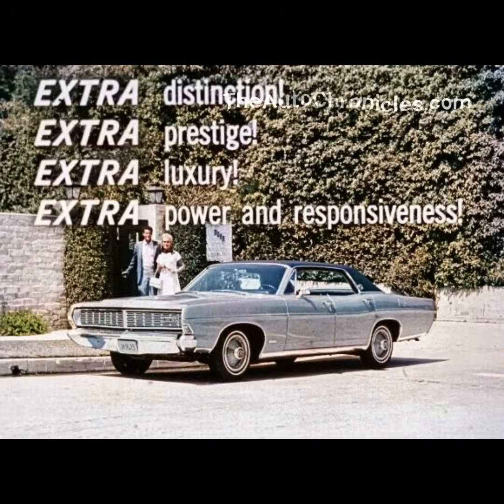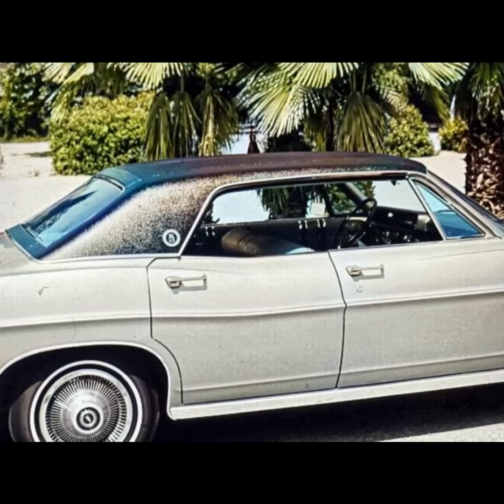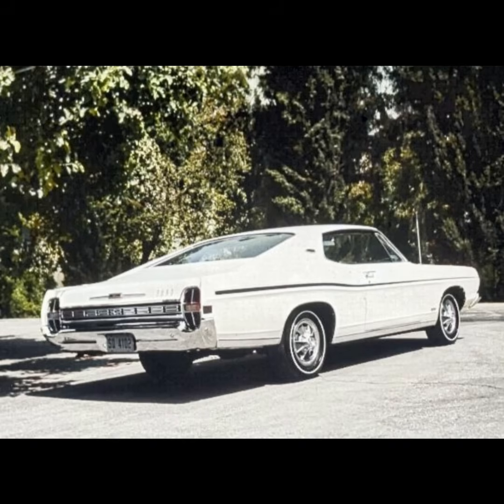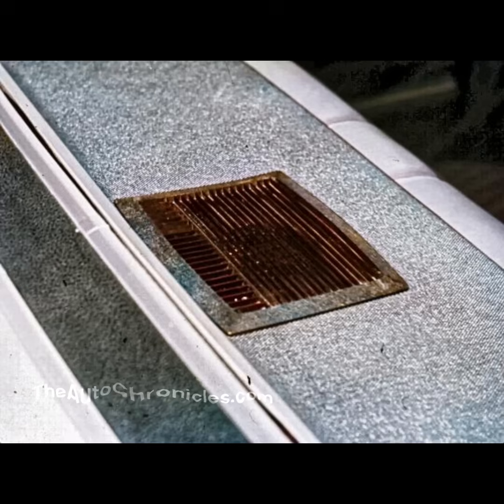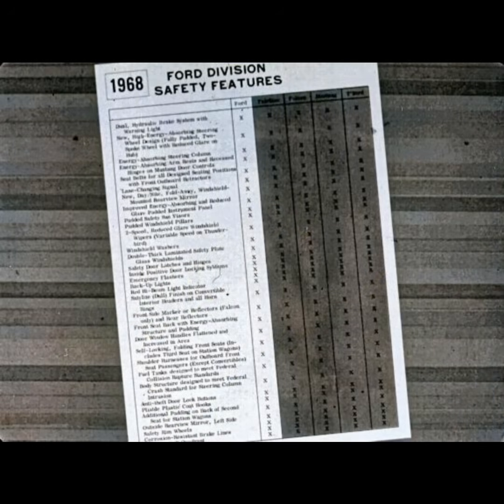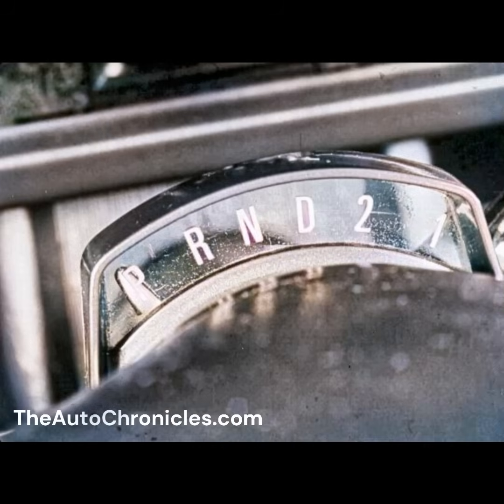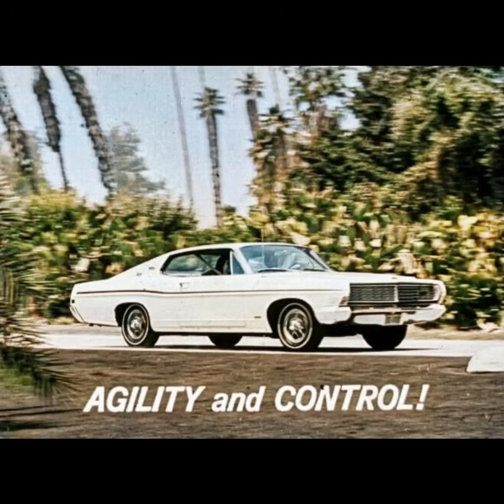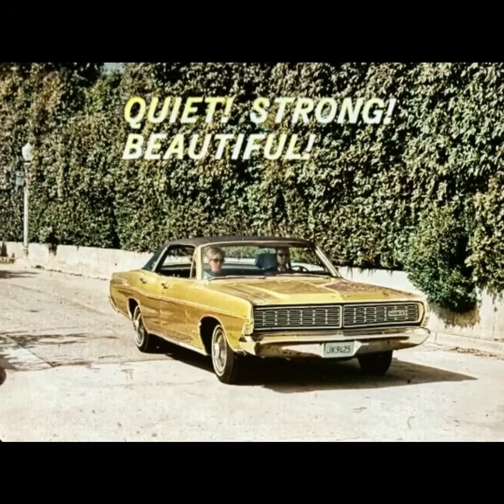[Dealer Film] The 1968 Full Size Fords... A great car? No respect?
Ford was tearing up Nascar in the late 60s...    And while 67 sales were a down year, the 68s would get Ford back in gear.   I love the 67 but 68 was a new car...  Everyone was talking about the Charger/Camaro and Mustang though...  Did the Ford full sizes get no respect in 68?